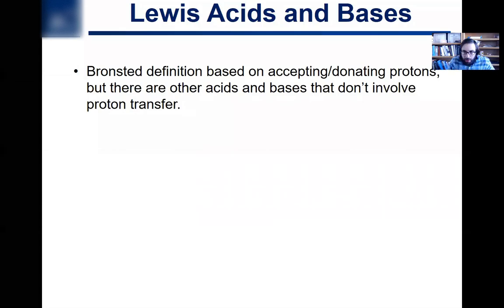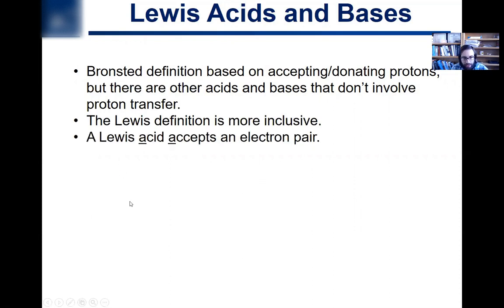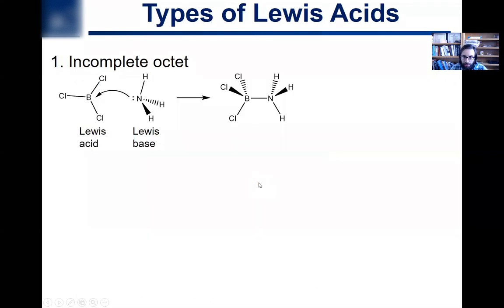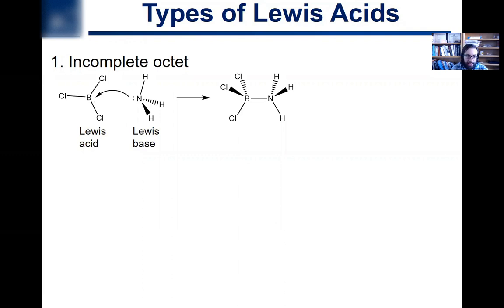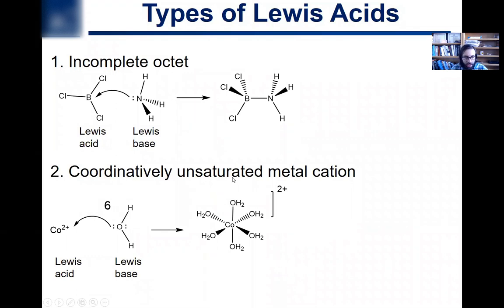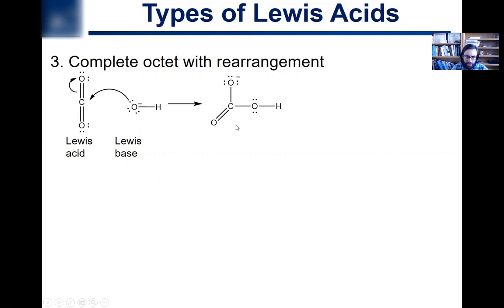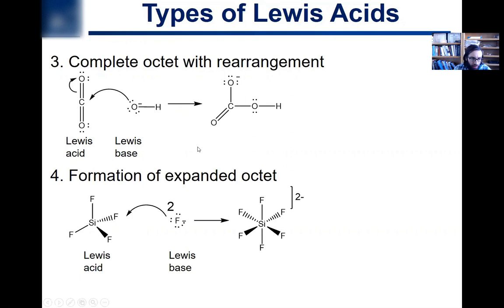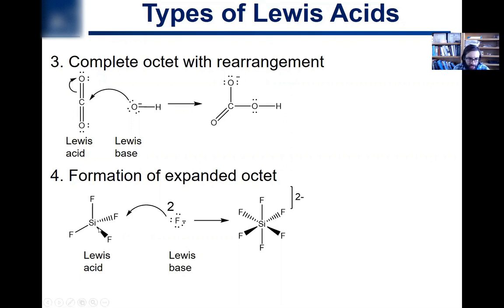3.8. Lewis Acids and Bases